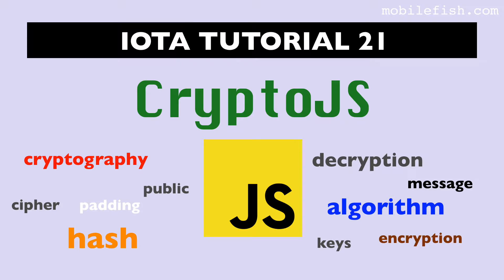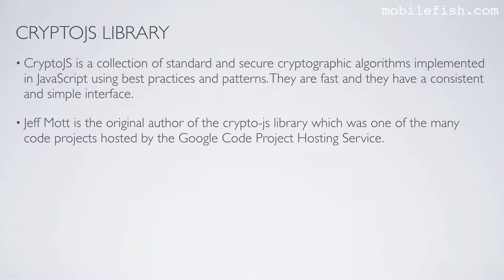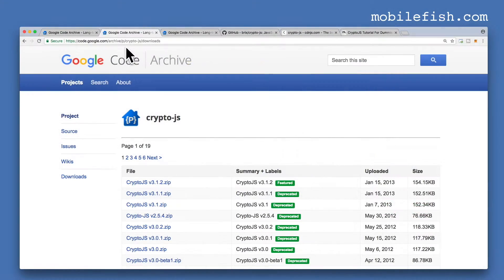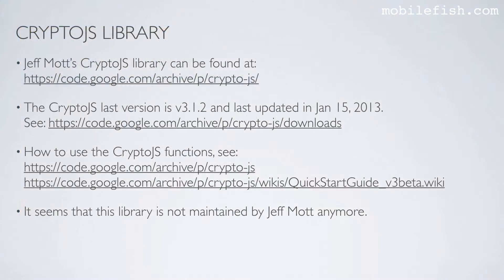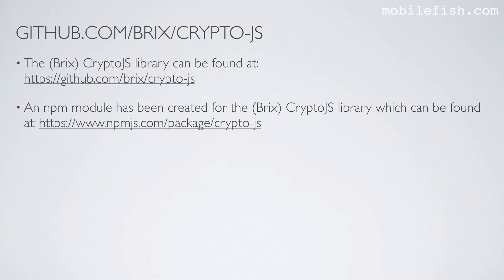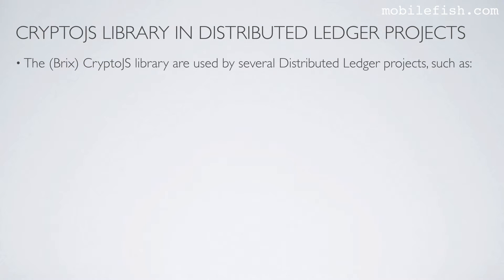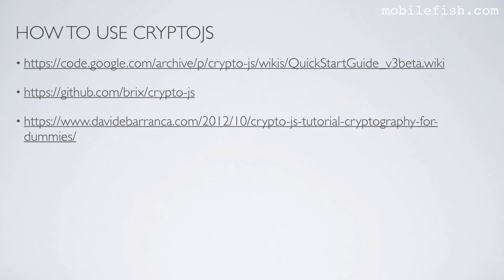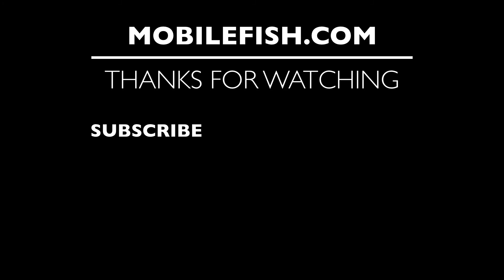IOTA tutorial 21: CryptoJS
The main objective of this video is to provide you with some basic knowledge about CryptoJS.

CryptoJS is a collection of standard and secure cryptographic algorithms implemented in JavaScript using best practices and patterns.
They are fast and they have a consistent and simple interface.
Jeff Mott is the original author of the crypto-js library which was one of the many code projects hosted by the Google Code Project Hosting Service.
The Google Code Project Hosting Service was turned down in early 2016.
The many code projects can still be found at the Google Code Archive.

The CryptoJS last version is v3.1.2 and last updated in Jan 15, 2013.

It seems that this library is not maintained by Jeff Mott anymore.

Jeff Mott’s CryptoJS library has been forked by several developers and can be found at Github:
The fork created by Evan Vosberg (brix/crypto-js) is still maintained.

An npm module has been created for the (Brix) CryptoJS library which can be found at:

To include all CryptoJS libraries in JavaScript:
var CryptoJS = require(“crypto-js”);

The (Brix) CryptoJS library is also available in the free and open source web front-end resource Content Delivery Network (CDN):

The (Brix) CryptoJS library are used by several Distributed Ledger projects, such as:
- IOTA (in the iota.lib.js library)

Understanding how the CryptoJS library works would be beneficial to you if you are an IOTA or Ethereum front-end developer.
The CryptoJS library has no asymmetric key algorithms, such as RSA.